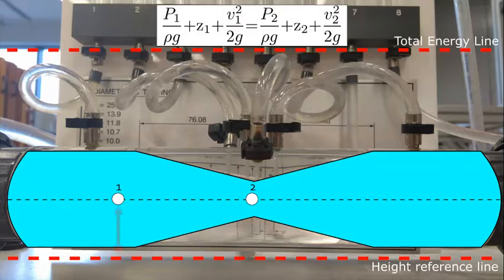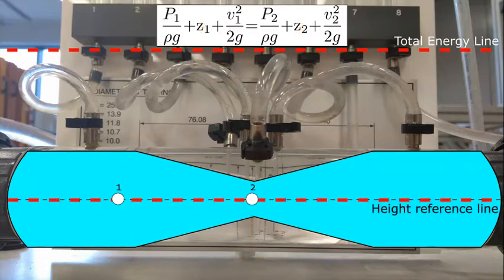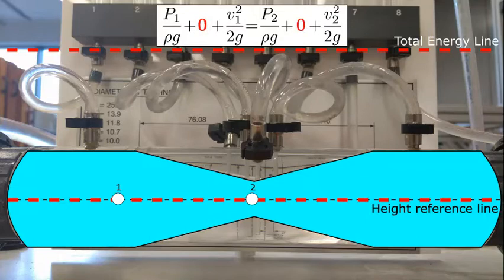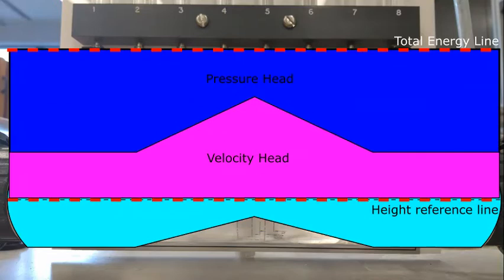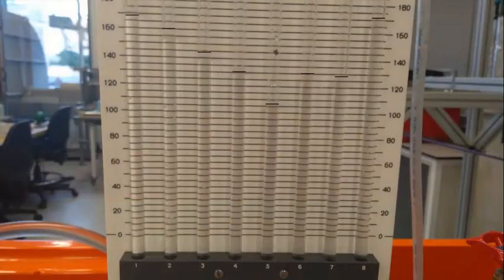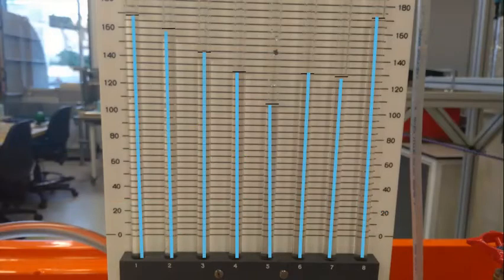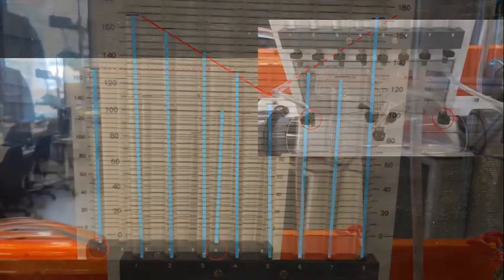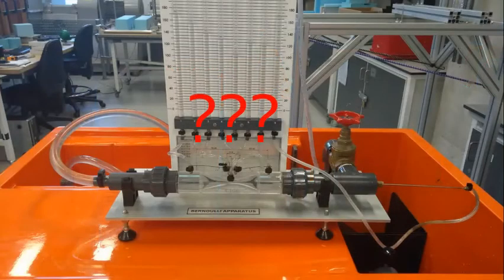Bernoulli's Equation: Part 4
Tutorial Video by Tom Martin

Part 4 uses experimental apparatus to demonstrate Bernoulli's equation and introduce some of it's limitations in this form.

This video may not follow a rigorous academic derivation of the concepts shown, but rather prioritizes clarity. It is a video by a student for students.

Supervisor: Dr Sergio Maldonado
School of Engineering, University of Southampton